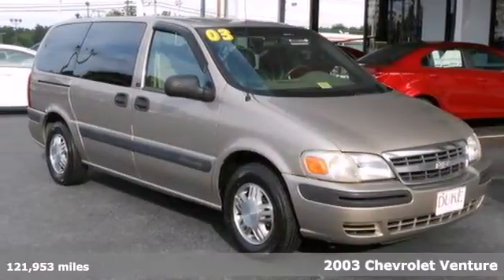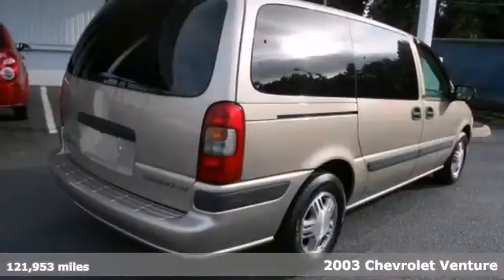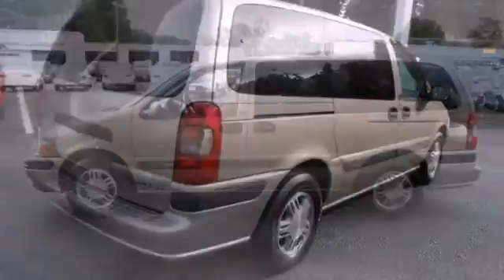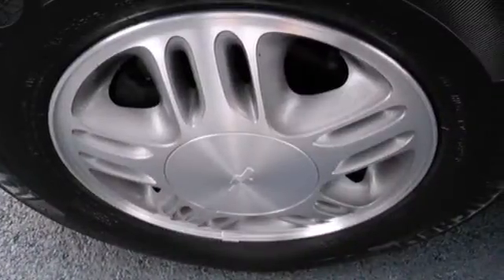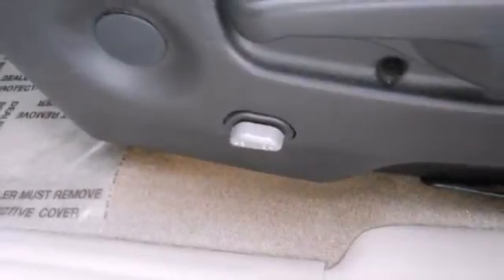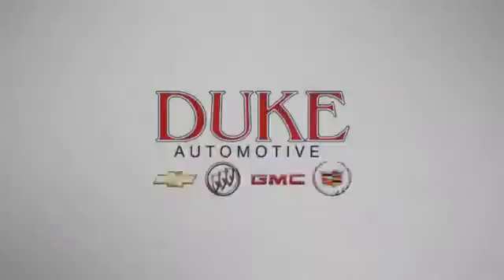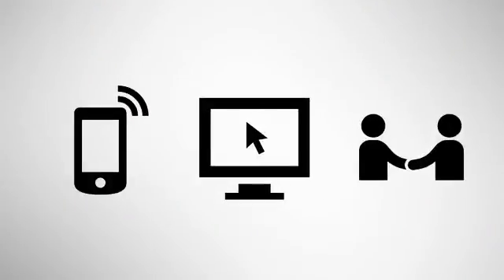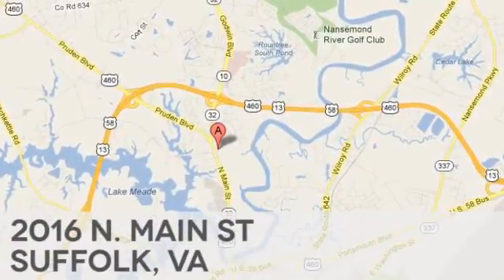2003 Chevrolet Venture Suffolk Norfolk Chesapeake VA Beach, VA #8452-A - SOLD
Year: 2003
Make: Chevrolet
Model: Venture
Trim: Base
Engine: 6 Cyl - 3.4L
Transmission: Automatic
Color: Beige
Mileage: 121953
Stock #: 8452-A

Address:
2016 North Main Street